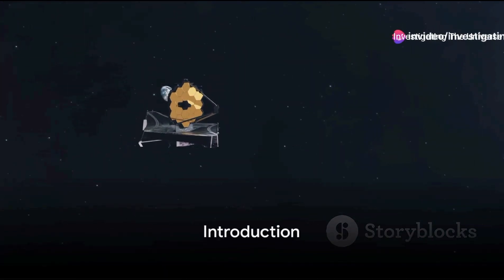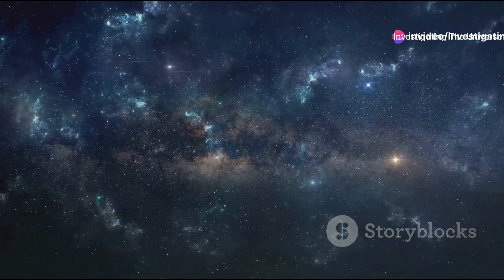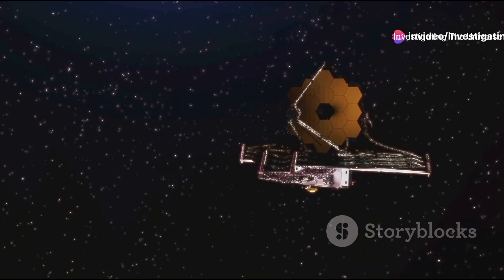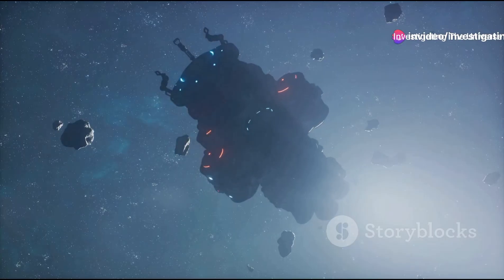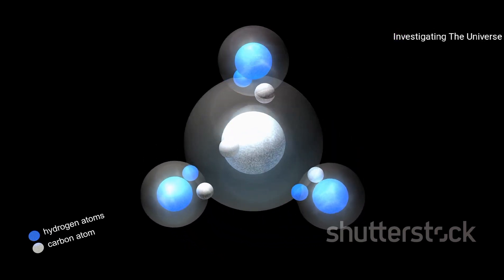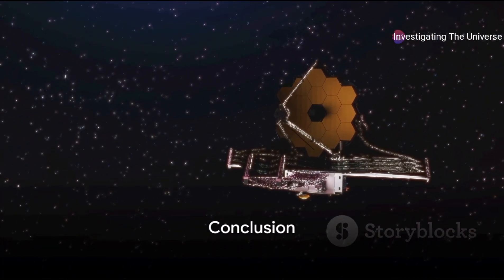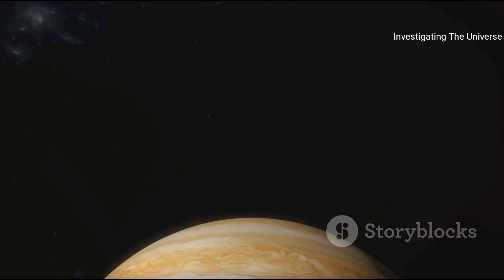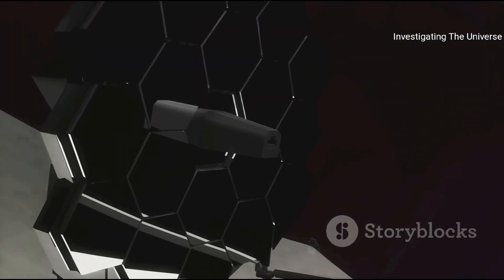Big Announcement: Finally James Webb Telescope Found Alien Life On Another Planet First Image....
In this video, we delve into the astounding findings by the James Webb Telescope that could revolutionize our understanding of the universe - the possibility of finding alien life on another planet! Join us as we unravel the implications of this groundbreaking discovery and what it means for humanity's place in the cosmos. 👽🌌

OUTLINE:

00:00:00 Introduction
00:00:49 James Webb Space Telescope
00:02:45 Discovery of Potential Life Markers
00:04:41 Implications of the Discovery
00:07:04 Webb's Other Discoveries
00:08:50 Conclusion